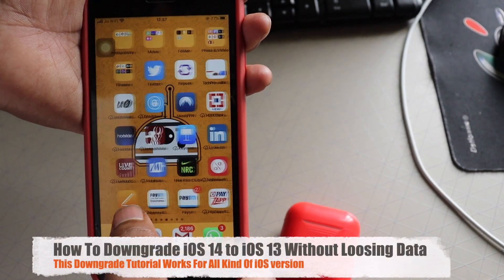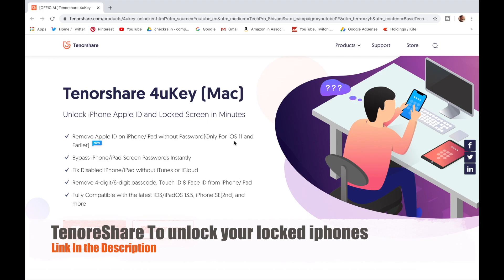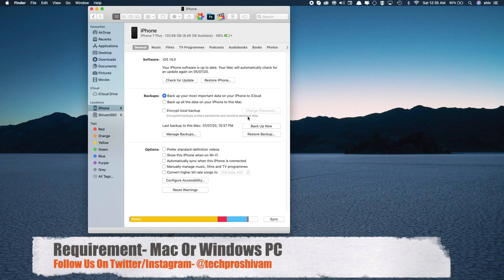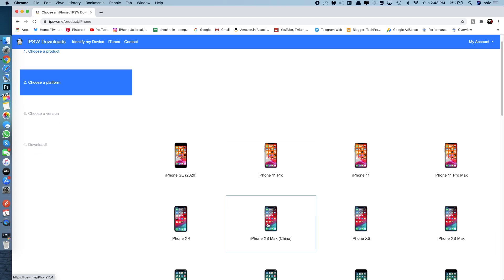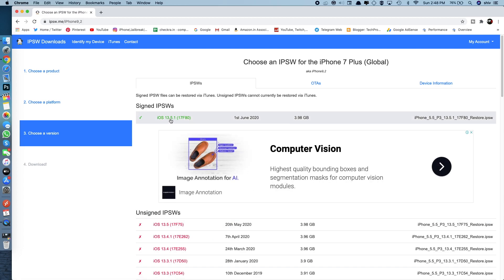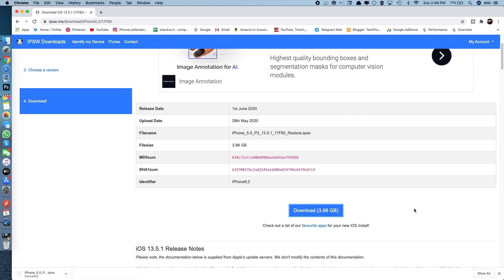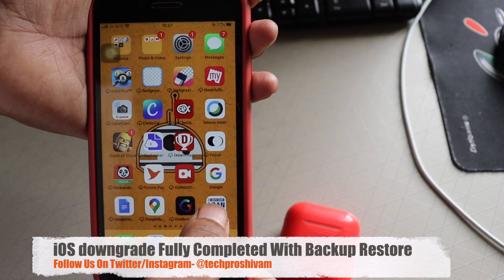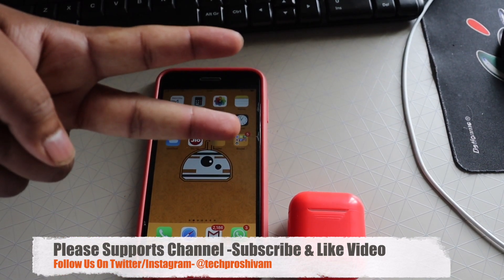How to DOWNGRADE From iOS 14 To iOS 13.7 ! (Without Loosing DATA)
Tenorshare 4uKey ) to remove Apple ID and screen lock from iPhone/iPad easily.
iOS 14 Beta 1 Downgrade! How to Downgrade iOS 14 to 13. & Hot to Delete iOS 14 profile to go back to iOS 13 from iOS 14 beta! Today's video tutorial will teach you how to easily downgrade to iOS 13 without losing ANY data. importantly you need a computer to go back to iOS 13 from iOS 14, you can downgrade using either Windows or Mac.

Reason to Downgrade iOS 14 beta bugs! They can be quite annoying. If you just want to go back to iOS 13 without losing data, you should downgrade from iOS 14 beta 1 now. This tutorial will also work to downgrade future versions of iOS 14 beta, including iOS 14 GM. Downgrade iOS 14 to 13.

This video tutorial will supports all iPhones from the iPhone 6s through the iPhone 11 Pro Max, all iPads, and the iPod touch. any iPhone or iDevice that can run iOS 14 will be able to go back to iOS 13.

Timestamps to skip ahead:
00:00 - Downgrade Intro & Important Info
00:28 - Use Time Stamp Below
00:35 iOS 14 Beta Issues , Why Downgrading
01:37 - Requirement & How to BACKUP - The MOST IMPORTANT STEP
02:06 -Download iOS 13 IPSW for Downgrading
03:14 - How To Install iTune Website Link
03:41 - Connect Device & Trust & How to Restore iPhone
03:52 - Disable Find My iPhone to Downgrade (wipe out data)
04:18 - How to Downgrade iOS 14 to iOS 13
05:26 - iOS 14 Downgrade SUCCESS ! iOS 13 Proof (Setup Device As New)
06:30 - Backup Restore Issue- How to Solve
06:55 - How iOS Backups Work (IMPORTANT)
06:59 - MAC STEPS: How to MODIFY iOS 14 Backup
08:00 - WINDOWS STEPS: How to MODIFY iOS 14 Backup
09:50 - Restore iOS 14 Backup on iOS 13
10:35 - Downgrade WITH Data FULLY COMPLETE!
11:00 - WE HAVE iOS 14 DATA on iOS 13 - PROOF!
11:10- Removing ios 14 beta profile (Form Storage too)
11.37 ios 13.5.1 is upto date with full Backup Restored

US links
——US-GEAR I USE TO MAKE MY VIDEOS ➪
▶︎US-Canon EOS M50 Mirrorless Camera Kit w/EF-M15-45mm
▶︎US-Apple MacBook Pro (13-inch, 256GB)
▶︎US-Boya BYM1 Microphone with 20ft Audio Cable
▶︎US-Tripod for camera & mobile
▶︎US-Joby Gorilla Pod
▶︎US-Apple iPhone 11 Pro
▶︎US-Apple Airpod pro
▶︎US-Fire TV Stick 4K streaming device

INDIA Links
——IND-GEAR I USE TO MAKE MY VIDEOS ➪
▶︎IND-Canon EOS 200D II Camera 18-55mm EF50MM Lens
▶︎IND-Apple MacBook Pro (13-inch, 128GB)
▶︎IND-Boya BYM1 Microphone with 20ft Audio Cable
▶︎IND-Digitek Lightweight Tripod
▶︎IND-Joby JB01505-BWW Gorilla Pod 325 (Black)
▶︎IND-Apple iPhone 11 (64GB) - Purple
▶︎IND-Apple Airpod pro

Hard Work Should Always Pays, keep motivating me😇